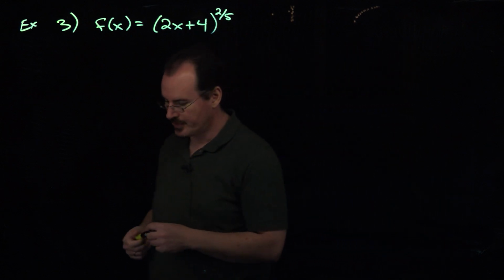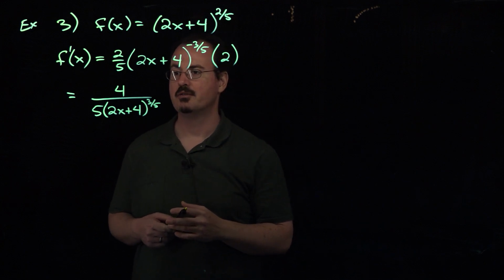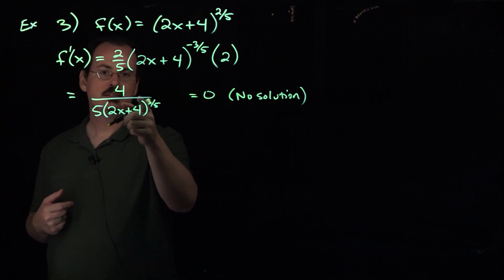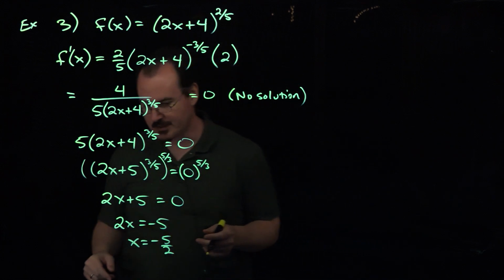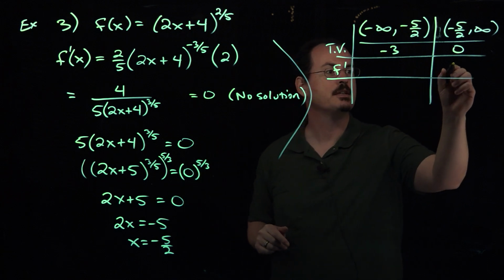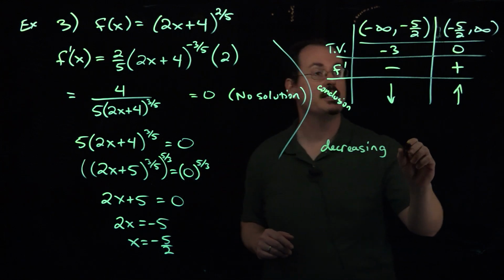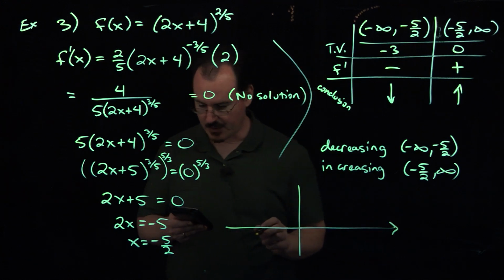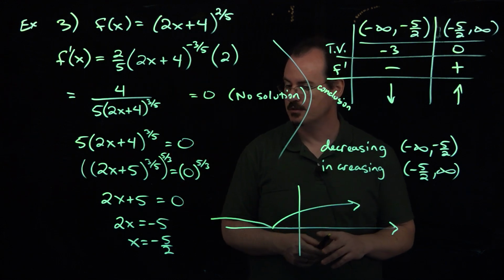Section 5.1 example 3